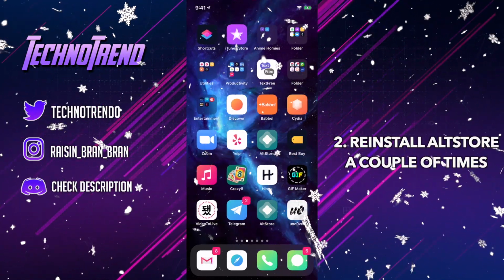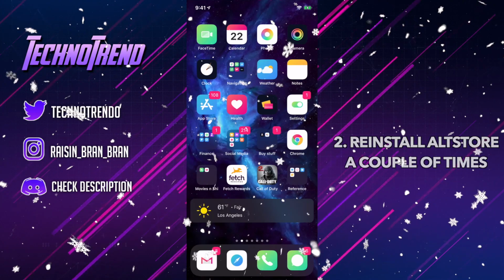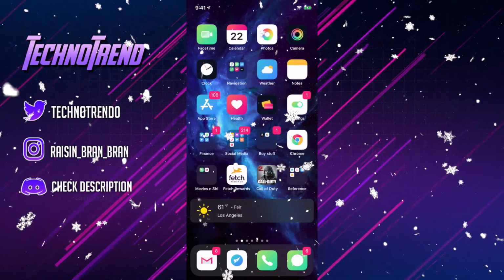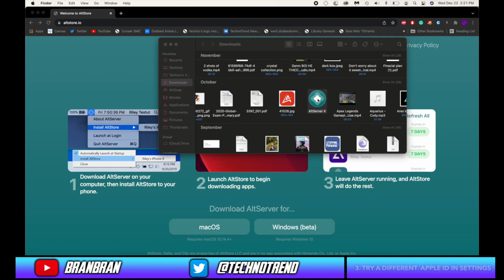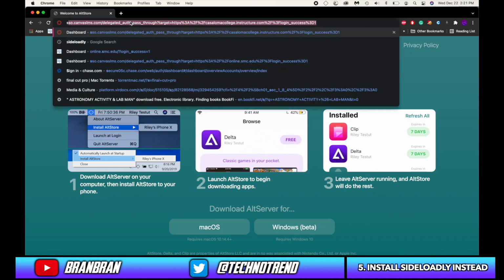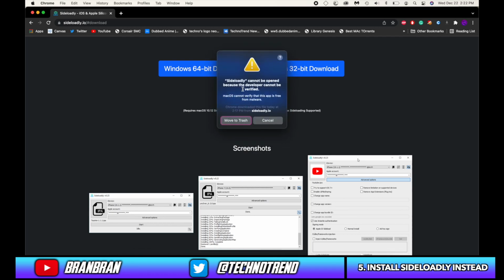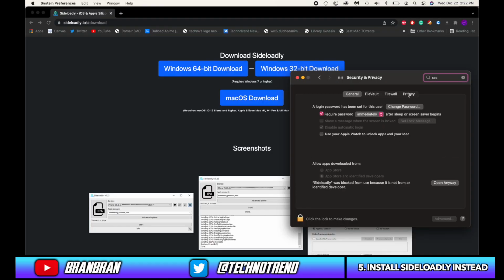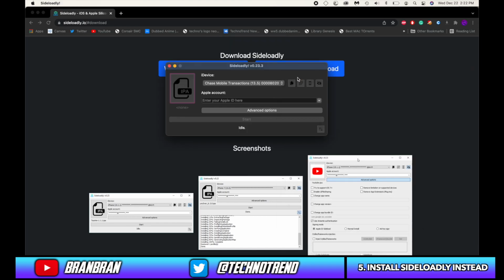Altstore Crashing? How To Fix Altstore/ Altstore Crashing Fix! Altstore Not Working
➡️RULES TO ENTER THE SHOUTOUT⬅️
2. Be Active in the comments
I will be doing Active Shoutouts Every Video

Socials:
This video had to do with: altstore, how to fix altstore, altstore crashing, why does altstore keep crashing, and more.
●Luvic & Debbs – Time [Bass Rebels]
# Area